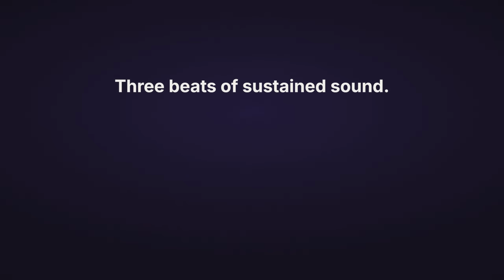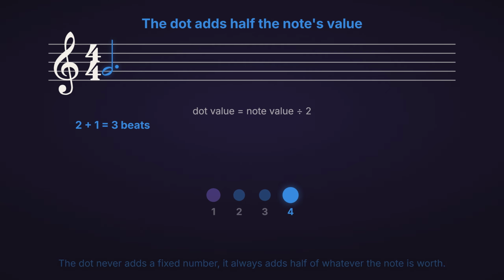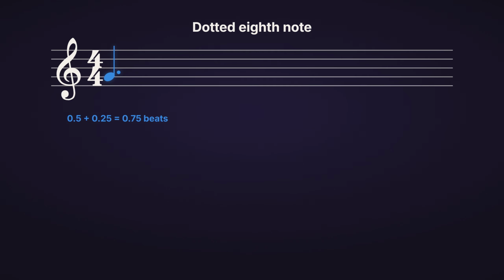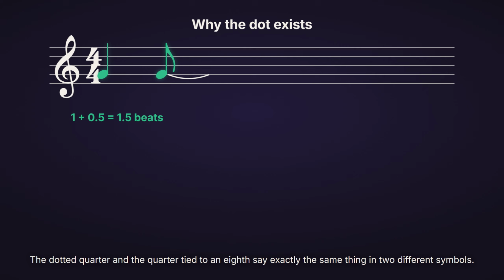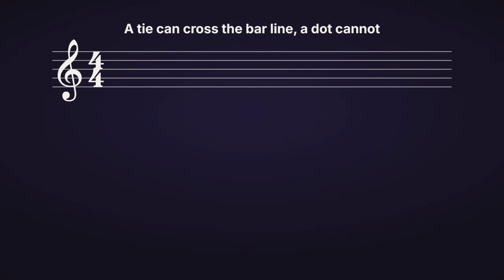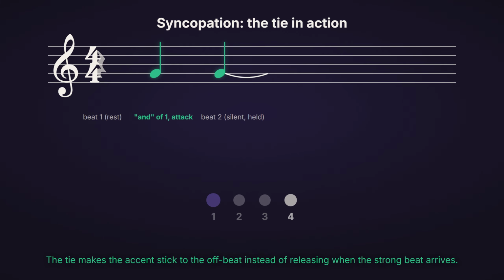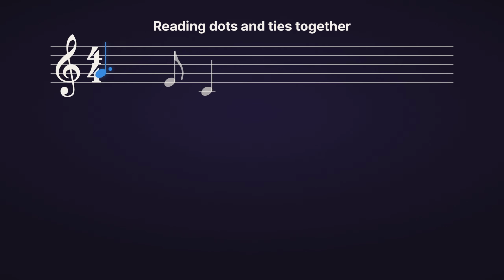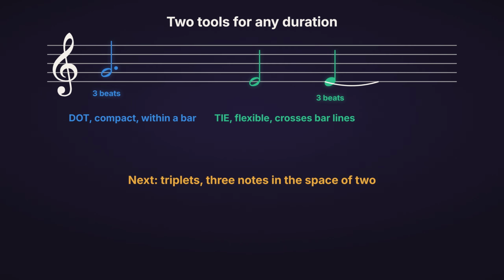How to Read Music, Part 9: Dots and Ties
A small dot beside a note head adds half of that note's value. A curved line between two notes of the same pitch holds them as one. Two symbols, two different jobs.

What you'll learn:
• The dot rule: adds half the note's own value (dotted half = 3 beats)
• Dotted quarter notes and how to count one and a half beats
• The tie: holding two notes as one combined duration
• When to use a tie instead of a dot (crossing bar lines)
• Reading a short passage that uses both

⏱️ Chapters:
0:00 A small dot beside a note head can add
0:47 The dot
1:32 Why dotted rhythms exist
2:21 The tie
3:17 When to use a tie instead of a dot
4:04 Read a short passage that uses both
4:54 Dots and ties are the two tools for